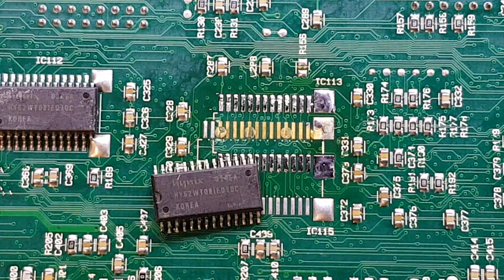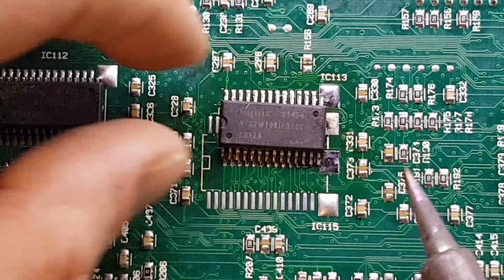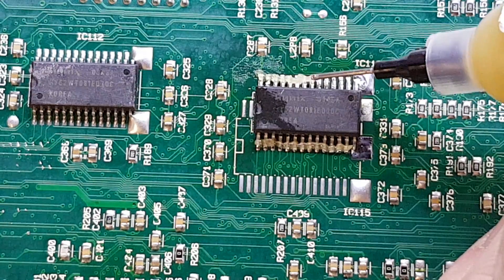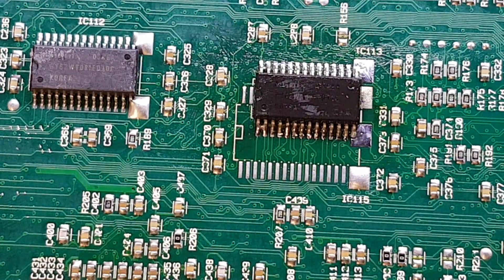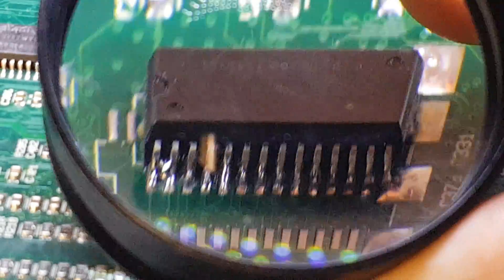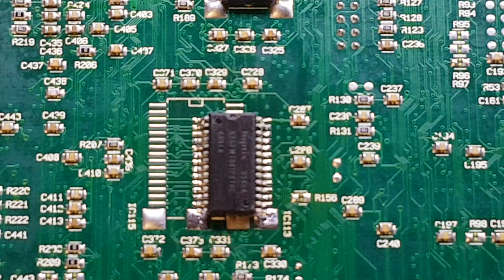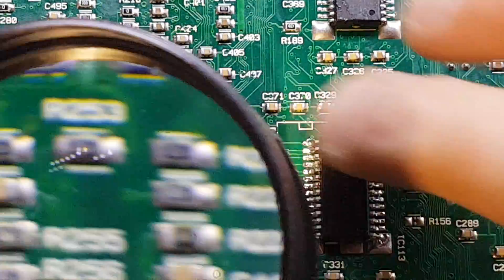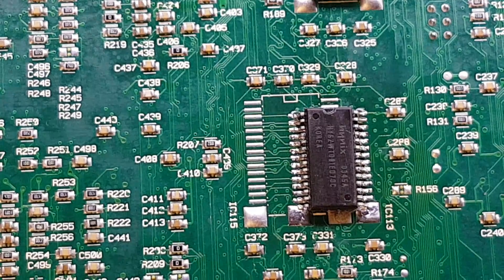SMD Soldering Tutorial - an introduction to drag soldering. (beginners electronics)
Super-cheap SMD practice kit